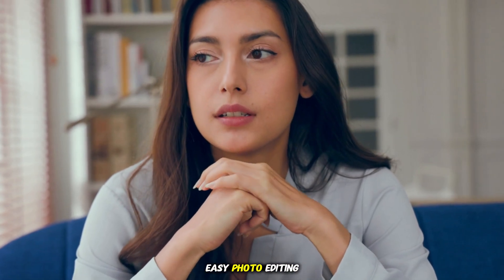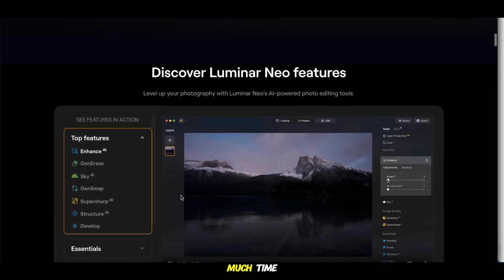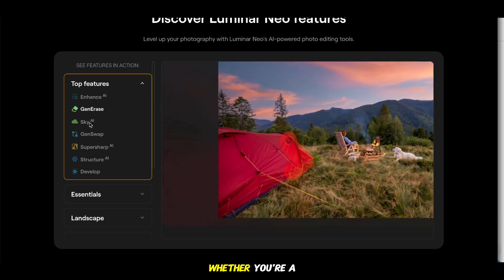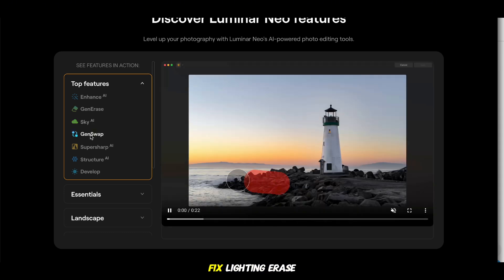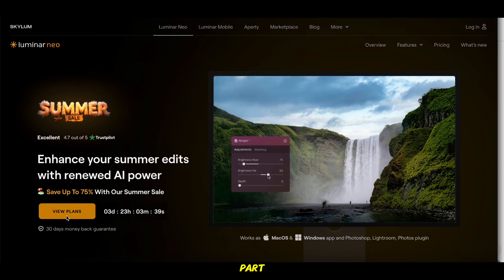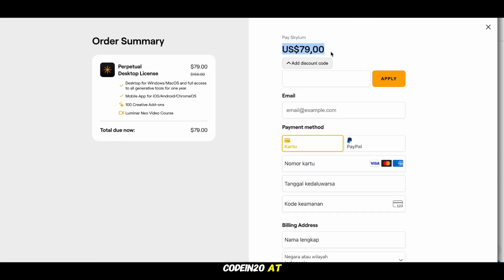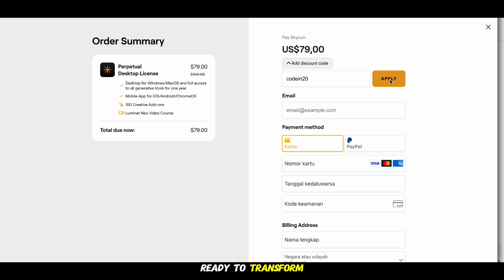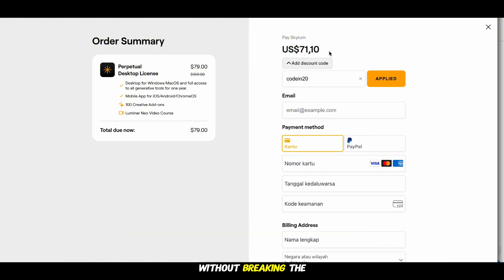Skylum Luminar Neo Coupon Code 2025 🚀 AI-powered photo editing tools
Welcome to 🔥 Skylum Luminar Neo Discount & Promo! 🚀 Save Big on the Best Photo Editing Software 📸
🔥 USE COUPON CODE: *CODEIN20*

Looking to elevate your photo editing game with Skylum Luminar Neo? Don’t miss out on exclusive savings! In this video, I’ll show you how to use a Luminar Neo coupon code to get the best deal available today.

✅ Exclusive Discount
💡 Perfect for photographers, content creators, and digital artists
🚀 AI-powered editing tools that simplify and enhance your workflow

Whether you’re a beginner or a pro, Luminar Neo offers powerful features like AI Sky Replacement, Portrait Retouching, Background Removal, and much more—all in an easy-to-use interface.

🎬 Key Highlights in This Video:

Luminar Neo’s advanced AI technology allows you to enhance your photos with just a few clicks, making it perfect for beginners and pros alike 🚀

Tags & Keywords for SEO: Luminar Neo discount, Luminar Neo coupon, Luminar Neo promo code, Luminar Neo sale, best AI photo editor 2025, photo editing software discount, Luminar Neo exclusive deal, Skylum Luminar Neo, Luminar Neo lifetime license, Luminar Neo vs Lightroom, AI photo editing, Luminar Neo review, Luminar Neo pricing, save money on Luminar Neo